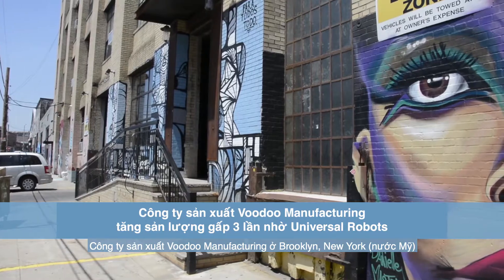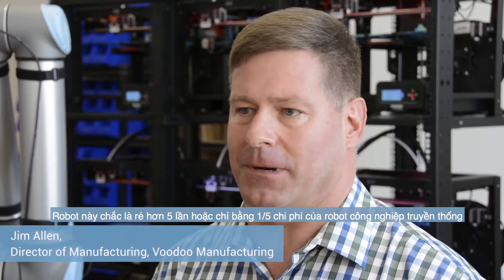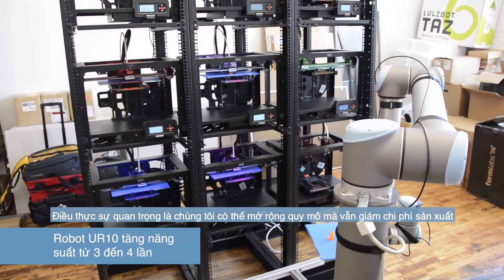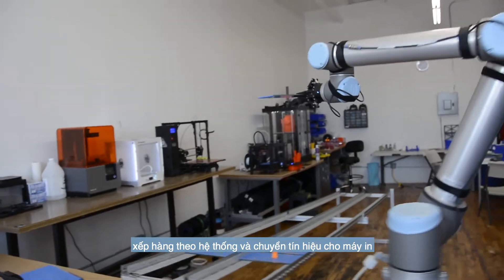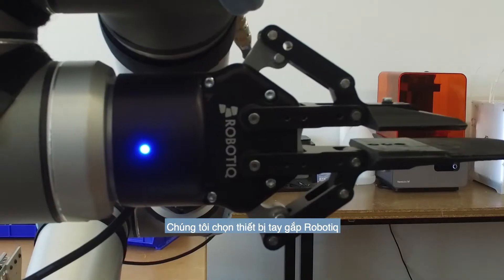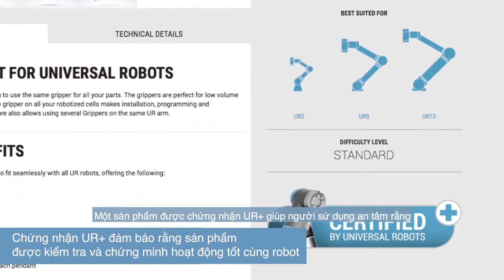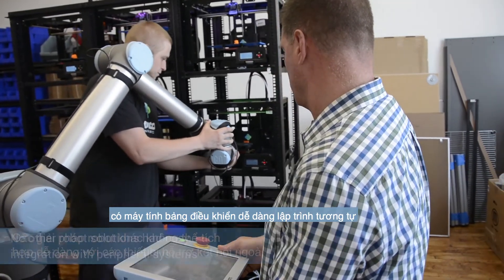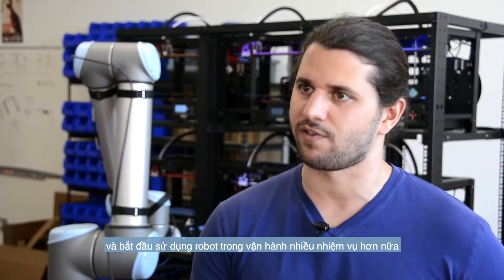Tăng gấp 3 công suất máy in 3D nhờ robot cộng tác tại Công ty Voodoo Manufacturing, Mỹ